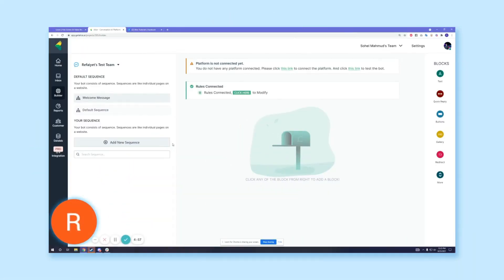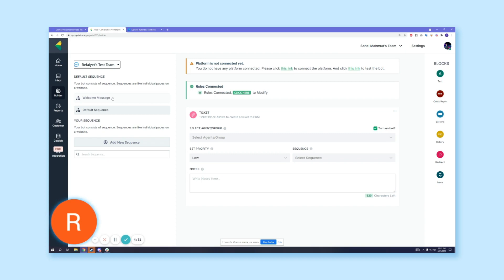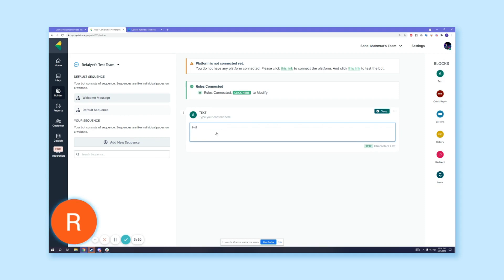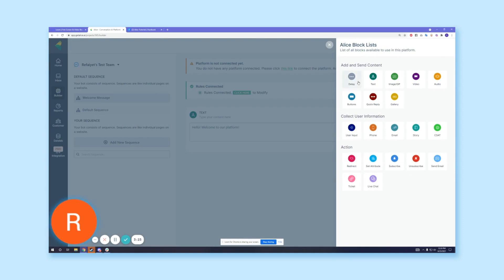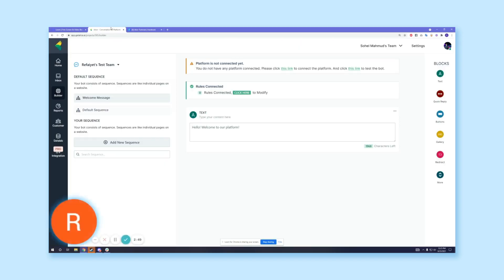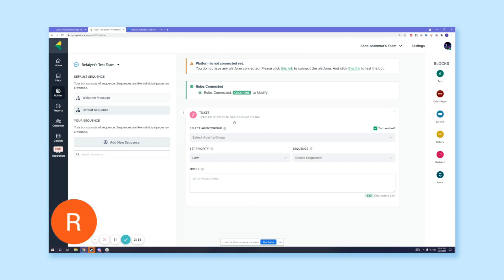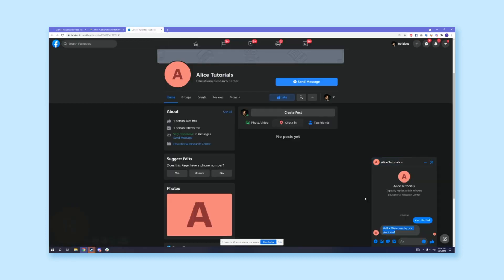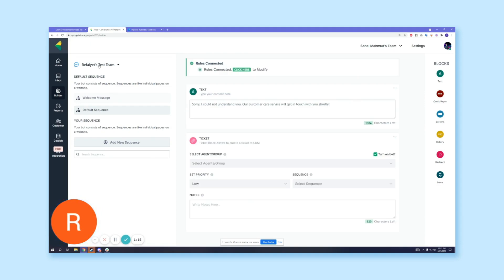Welcome and Default Sequences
Each channel has some built-in basic sequences. The most common ones are as follows.
1. Welcome Message is the first message the customer receives when they start a conversation with your page.
2. When the chatbot fails to understand a customer, the customer is redirected to the Default Sequence.
Learn how to create welcome and default sequences for your chatbot.